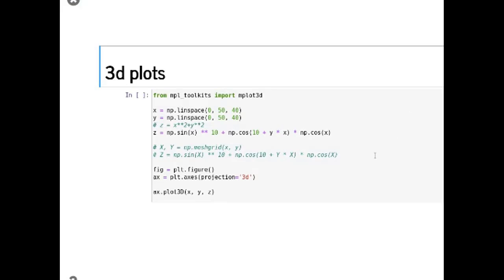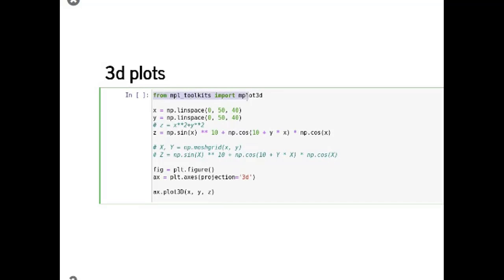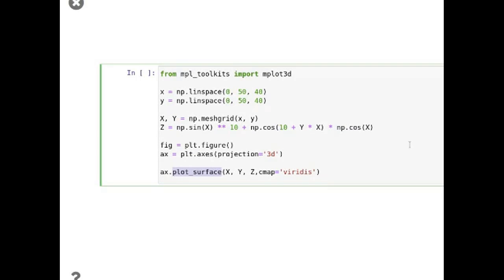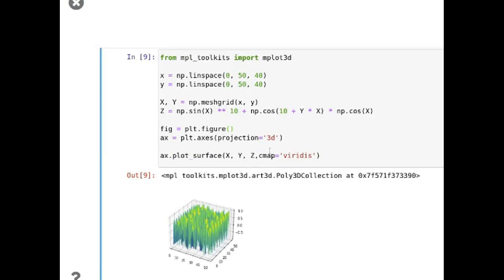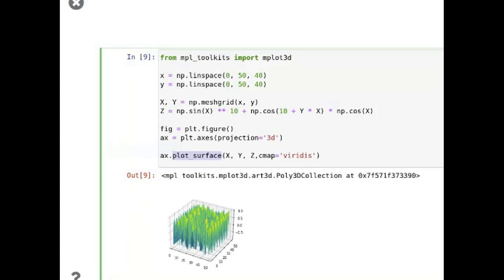A-Z of Python for Data Science (Lecture Series): How to plot 3d plots using Matplotlib in Python?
This video shows how to plot 3d plots using Matplotlib in Python.